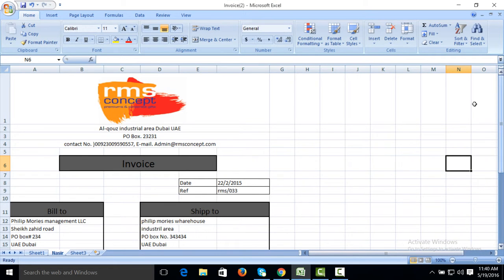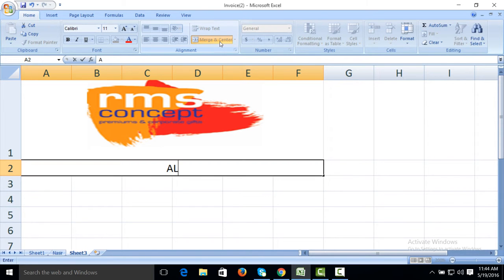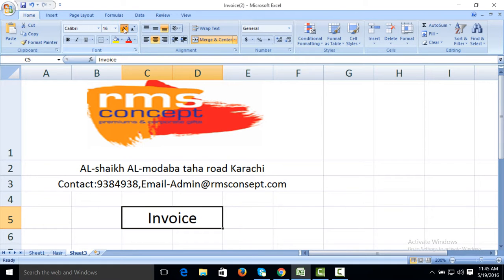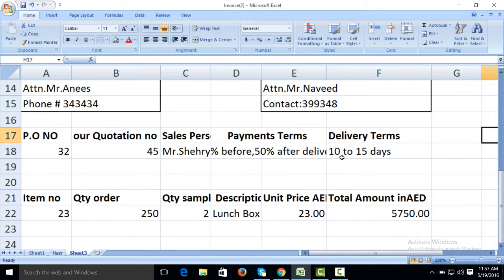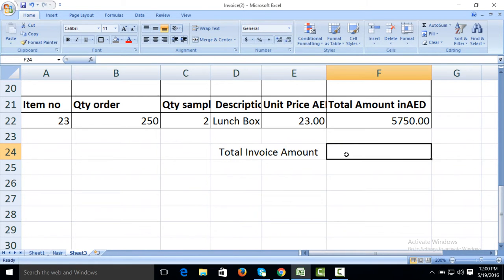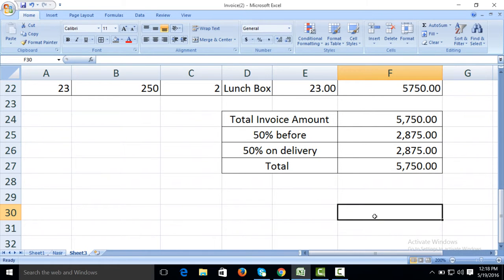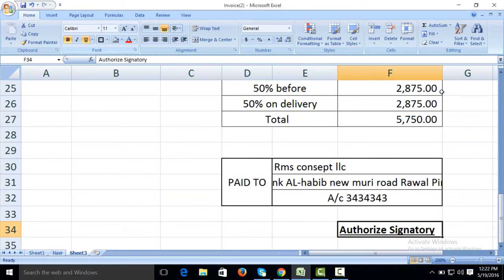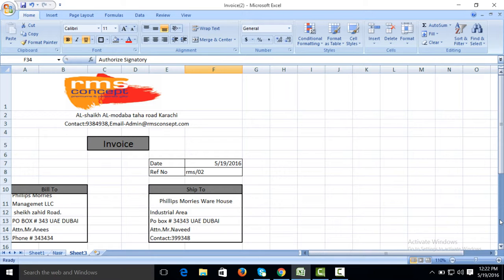Business Invoice in MS Excel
How to create business invoice in MS.Excel according to international standard.invoice means request for payments. invoice require when the transaction is on credit base